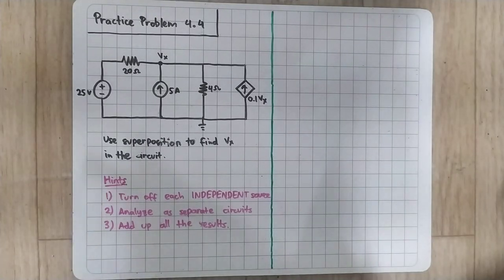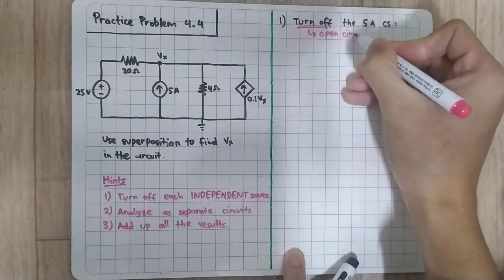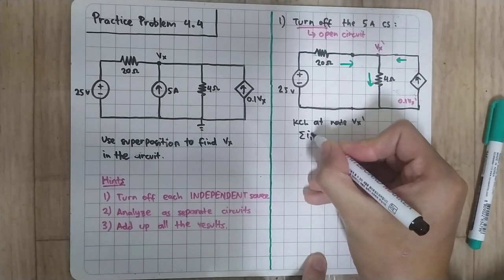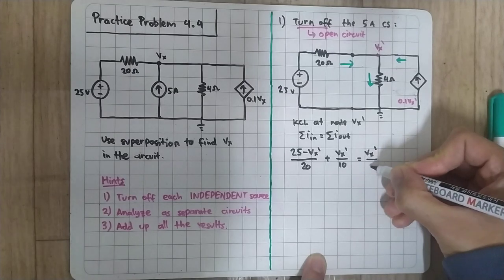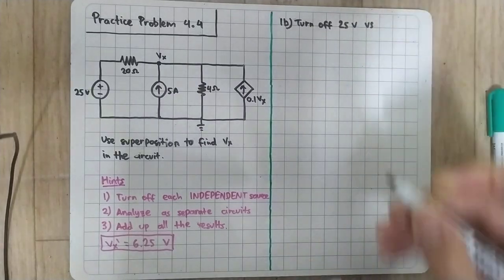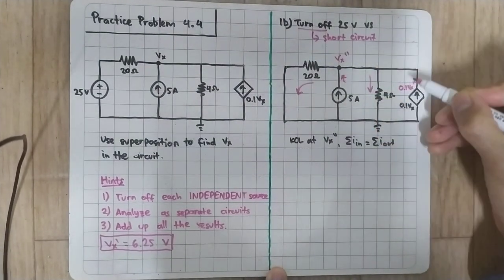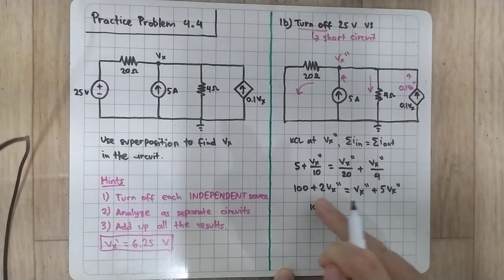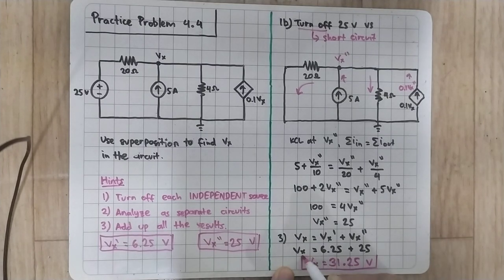Practice Problem 4.4 Fundamental of Electric Circuits (Alexander/Sadiku) 5th Edition - Superposition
Use superposition to find Vx in the circuit of Fig. 4.11.

University of Minnesota EE 2006 Electrical Circuit Analysis
University of Houston ECE2201 Circuit Analysis I
George Mason University ECE285 Electrical Circuit Analysis
Missouri State University EE2100 Circuits I
Stony Brook University PHY 335 Electronics and Instrumentation Laboratory
Stony Brook University ESE271 Electrical Circuit Analysis
Colorado State University ECE103 DC Circuit Analysis
University of Texas at El Paso EE2351 Electric Circuits
University of Kansas EECS212 Circuits II
University of Rhode Island ELE212 Linear Circuit Theory
Southern Illinois University Edwardsville ECE210 Circuit Analysis I
Prairie View A&M University ELEG3301 Network Theory